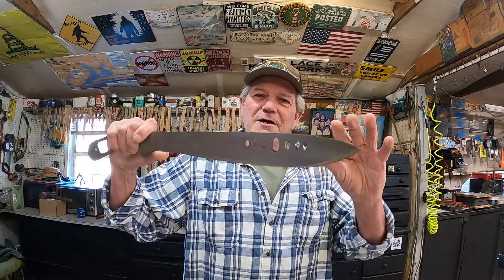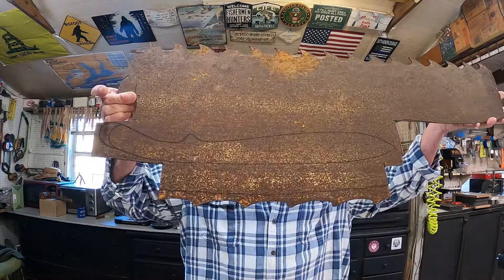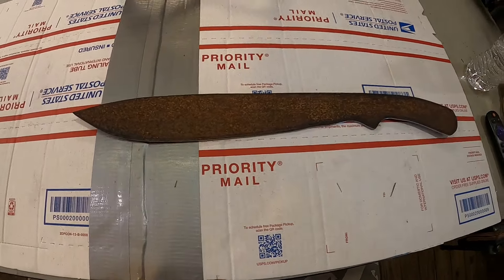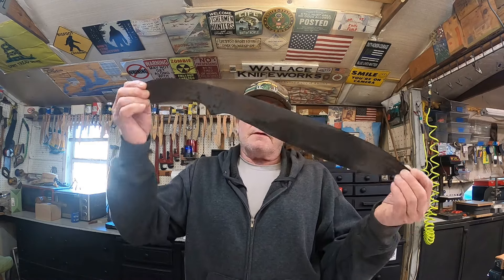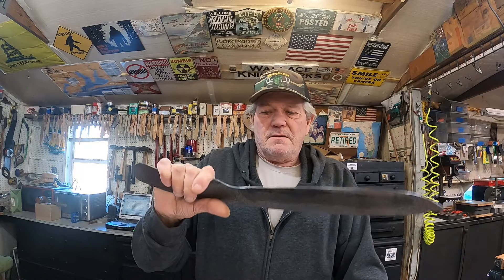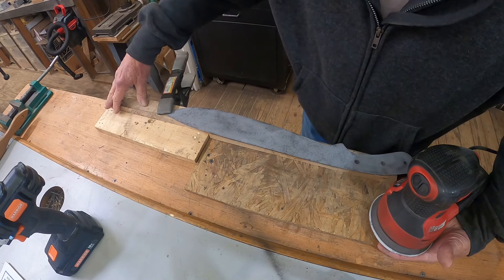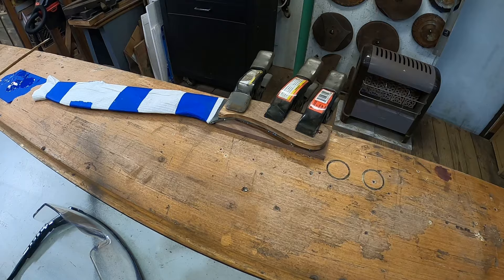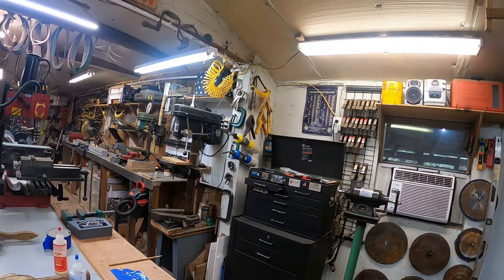The Knife of Josh ! Part 1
Nice machetti I made for my friend Josh up in Alaska!  This will be used on the trap line this winter.